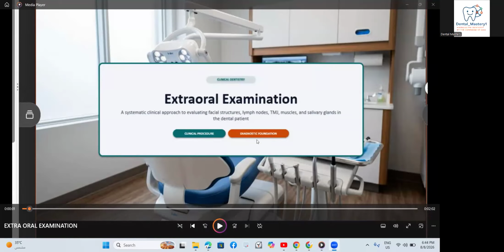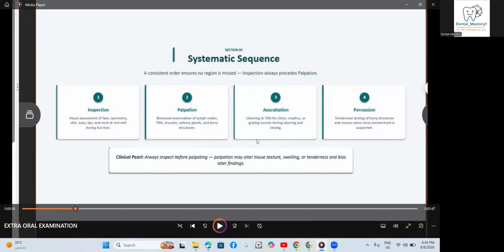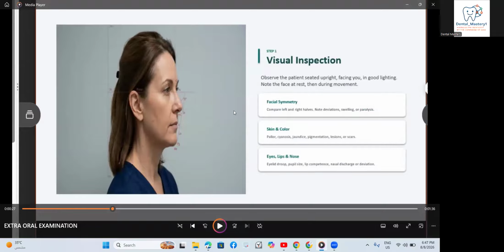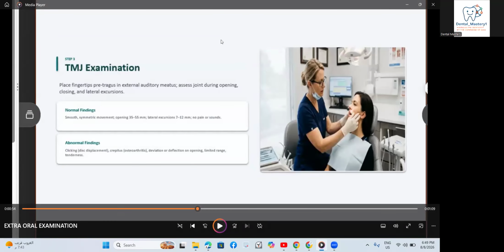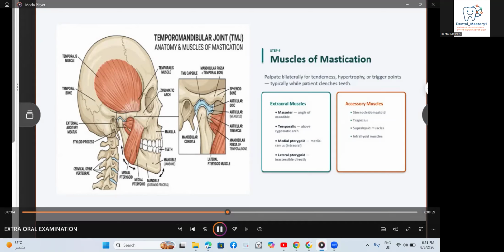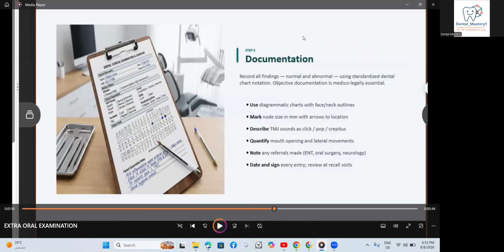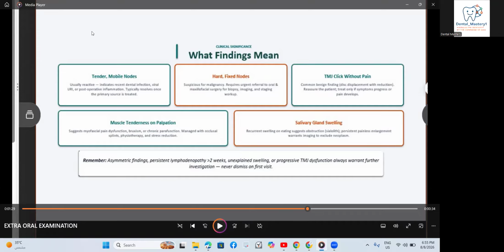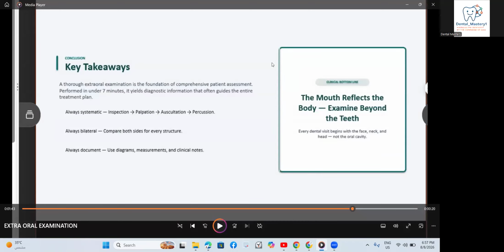EXAMINATION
🦷 Everything You Need to Master the Extra-oral Examination in Dentistry
Are you looking to perform a precise and professional clinical examination on your patients? In this comprehensive educational video, we take you step-by-step to learn how to properly and simply conduct an Extra-oral Examination, which serves as your primary line of defense for diagnosing numerous systemic and local conditions in the dental clinic.

⏱️ Video Chapters
To make navigation and direct access to information easier, you can jump directly to the following sections:

Introduction & Importance of Extra-oral Examination in Diagnosis.

General Visual Inspection & Facial Symmetry Assessment.

Lymph Nodes Palpation & Their Detailed Locations.

TMJ Examination (Temporomandibular Joint) & How to Detect Sounds and Pain.

Salivary Glands Examination.

Quick Summary & Golden Tips for a Successful Practitioner.

💡 What You Will Learn in This Video:
How to properly palpate lymph nodes (Submandibular, Cervical, Pre/Post-auricular).

The clinical method for examining the temporomandibular joint (TMJ) and assessing opening and closing movements.

Warning signs ("Red Flags") to look out for during the examination that may indicate serious conditions.

🔗 Useful Links & Resources:
📘 Download the Written Summary: [Insert PDF or notes link here]

Have you ever faced any difficulty while palpating lymph nodes?

🏷️ Tags / Hashtags:
🦷 كل ما تحتاجه لإتقان الفحص خارج الفم (Extra-oral Examination) في طب الأسنان
هل ترغب في إجراء فحص سريري دقيق ومحترف لمرضاك؟ في هذا الفيديو التعليمي الشامل، نأخذك خطوة بخطوة لتعلم كيفية إجراء الفحص خارج الفم (Extra-oral Examination) بطريقة صحيحة ومبسطة، وهو خط الدفاع الأول لتشخيص العديد من الأمراض الجهازية والموضعية في عيادة الأسنان.

⏱️ محاور الفيديو
لتسهيل التنقل والوصول المباشر للمعلومة، يمكنك الانتقال إلى الأقسام التالية
- مقدمة وأهمية الفحص خارج الفم في التشخيص.

 - الفحص البصري العام وتقييم المظهر العام للوجه (General Appearance & Facial Symmetry).

- فحص العقد الليمفاوية (Lymph Nodes Palpation) وأماكنها بالتفصيل.

- فحص مفصل الفك الصدغي (TMJ Examination) وكيفية اكتشاف الأصوات والآلام.

 - فحص الغدد اللعابية الرئيسية (Salivary Glands).

 - ملخص سريع ونصائح ذهبية للممارس الناجح.

💡 ما تعلمته في هذا الفيديو:
كيفية فحص العقد الليمفاوية بالطريقة الصحيحة (Submandibular, Cervical, Pre/Post-auricular).

الطريقة السريرية لفحص مفصل الفك (TMJ) وتقييم حركة الفتح والغلّق.

علامات التحذير "Red Flags" التي يجب الانتباه لها أثناء الفحص والتي قد تشير لأمراض خطيرة.

🔗 روابط ومصادر مفيدة:
📘 تحميل الملخص المكتوب: [ضع رابط المذكرة أو ملف الـ PDF هنا]

🎥 شاهد أيضاً (فيديو الفحص داخل الفم): [ضع رابط فيديو Intra-oral Examination هنا]

💬 شاركنا رأيك!
هل واجهتك أي صعوبة أثناء فحص العقد الليمفاوية من قبل؟ شاركنا في التعليقات، ولا تنسَ الإعجاب (Like) بالفيديو والاشتراك في القناة ليصلك كل جديد في عالم طب الأسنان العملي والنظري!